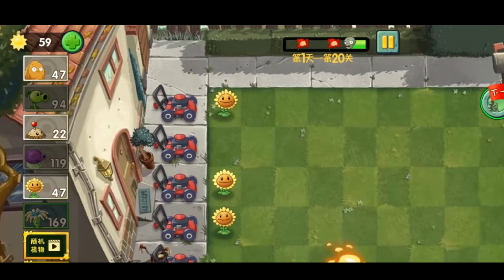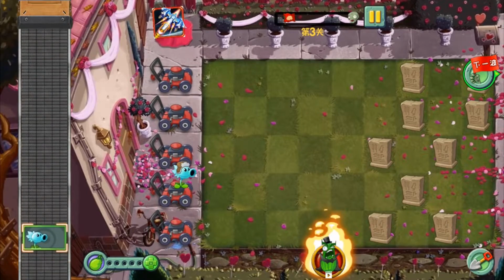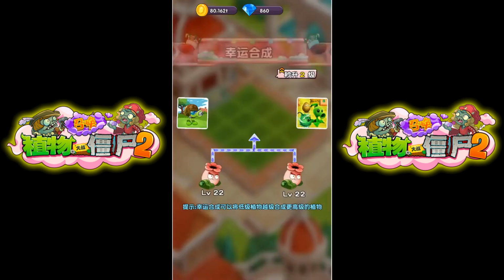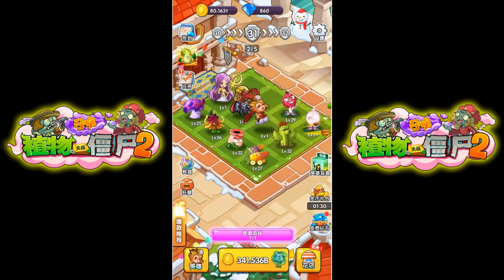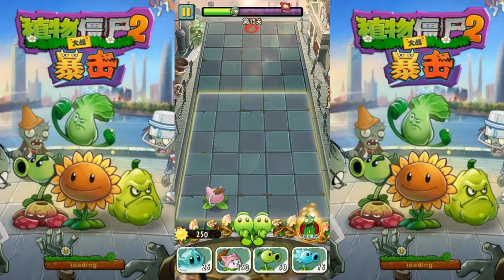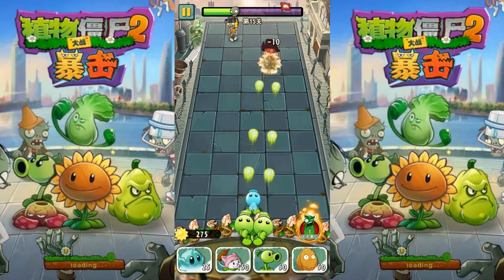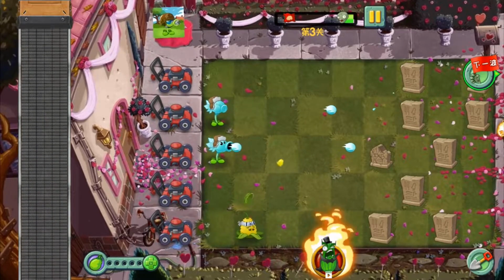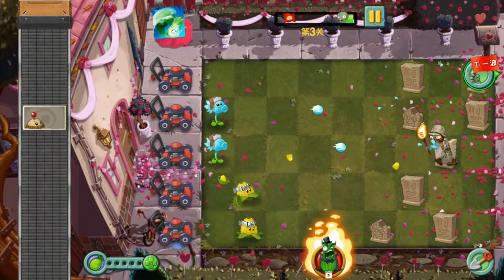The Most Obscure Plants Vs Zombies Games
Today I show you Plants Vs Zombies Mini-Programs. These games are just smaller Plants Vs Zombies games that have been nicknamed mini programs. These Plants Vs Zombies games are usually titled with Plants Vs Zombies 2 at the beginning of them and use Plants Vs Zombies 2 graphics usually. All of these Plants Vs Zombies games are exclusive to China. These are some of the most obscure Plants Vs Zombies games that exist with some not even having any footage of them. These Plants Vs Zombies Chinese games were released on WeChat and a few other places as well.